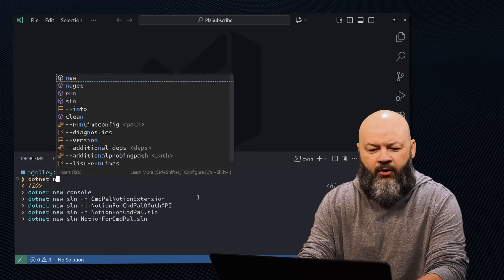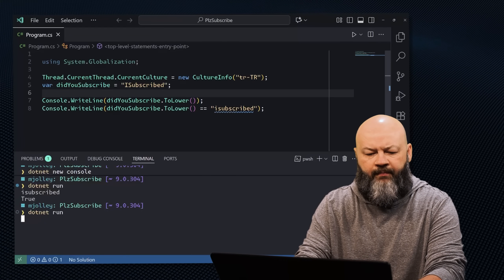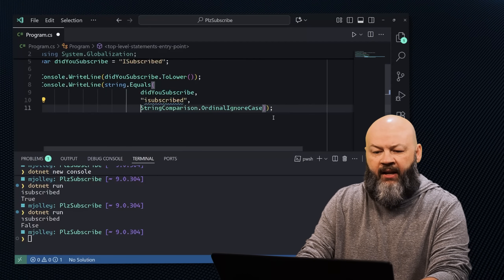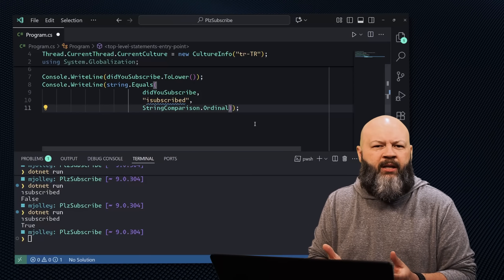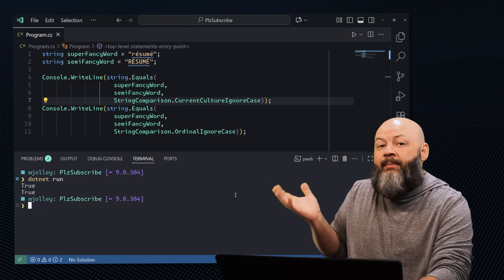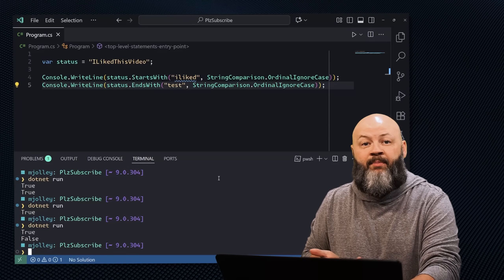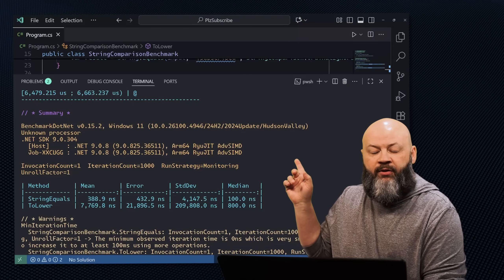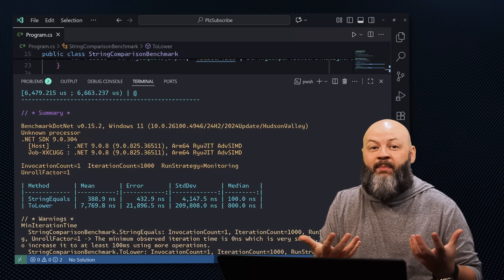Stop Using ToLower for Comparisons! The Fast, Correct Way in C#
Lowercasing strings to compare them costs allocations and can break under different cultures (hello, Turkish I). In this video, Michael shows why .ToLower()/.ToUpper() are the wrong tools for comparisons and how StringComparison and StringComparer give you fast, correct behavior. We’ll cover Contains/StartsWith/EndsWith overloads, collection comparers, EF Core caveats, and SQL Server collations. Plus, a tiny benchmark to visualize the allocation difference.

Did you know that we stream C#? most weekdays on Twitch? Come hang out and let's co-work together from 1PM-5PM ET Monday through Wednesday.